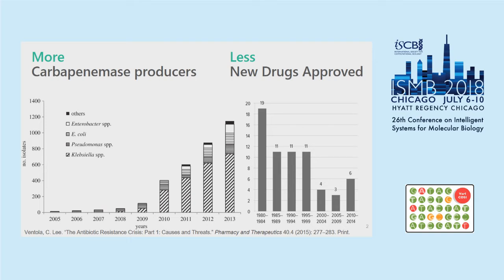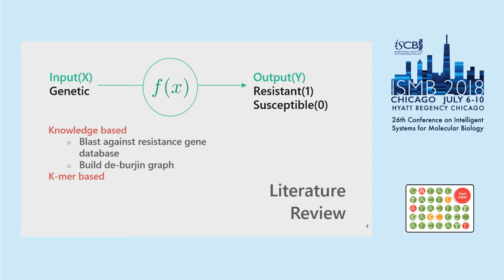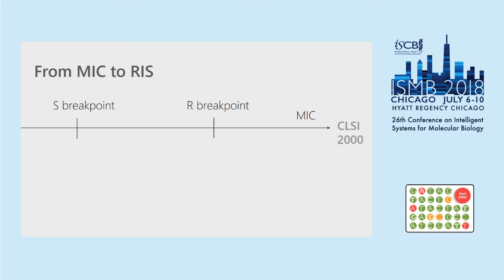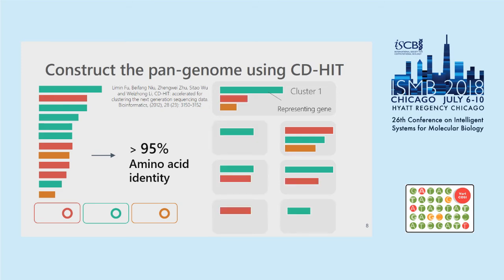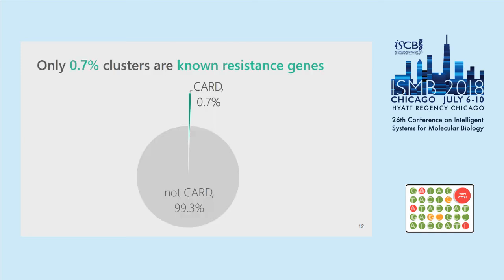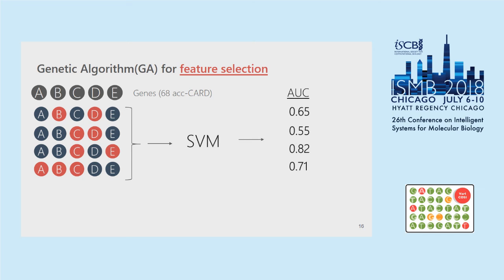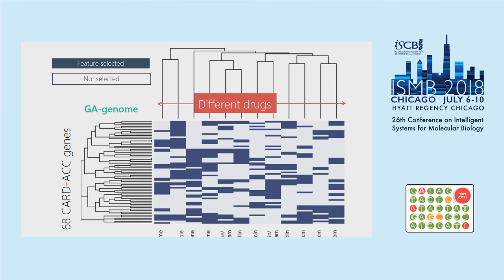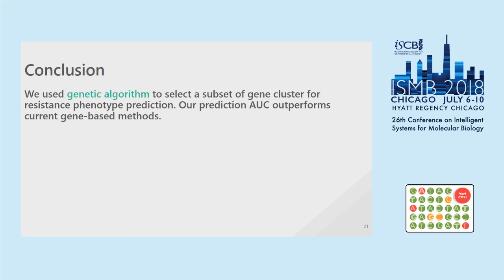Proceedings Presentation: A pan-genome-based machine... - Hsuan-Lin Her - ISMB 2018 VarI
Proceedings Presentation: A pan-genome-based machine learning approach for predicting antimicrobial resistance activities of the Escherichia coli strains - Hsuan-Lin Her - ISMB 2018 VarI